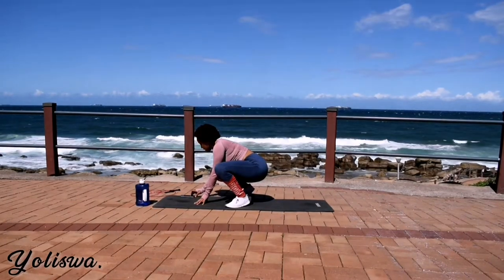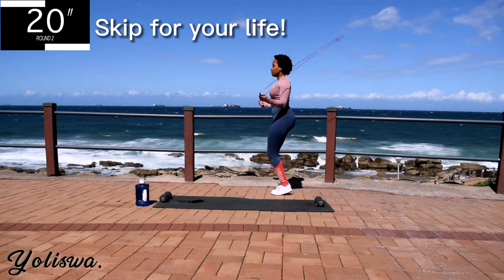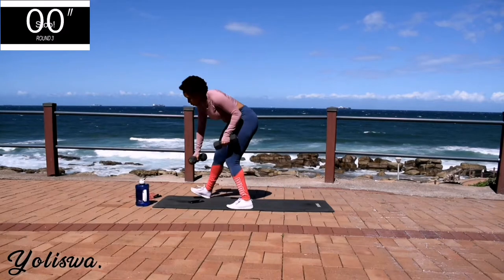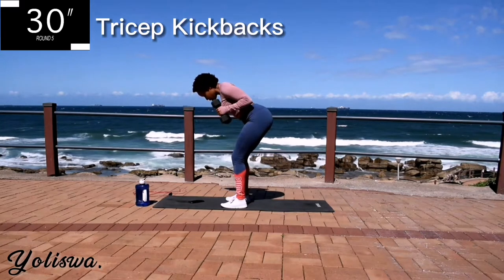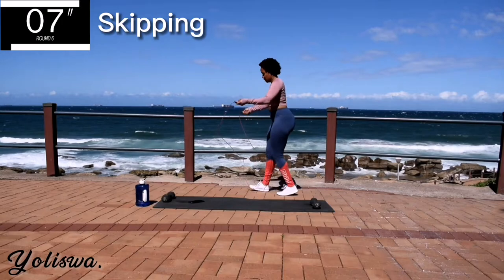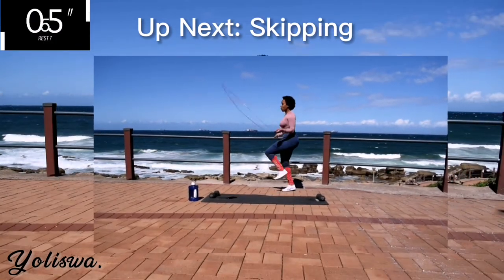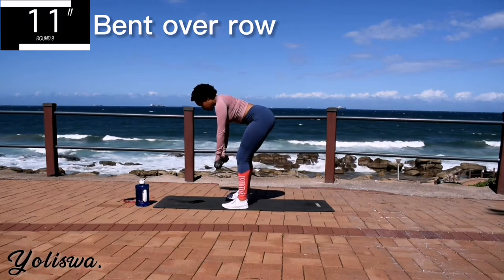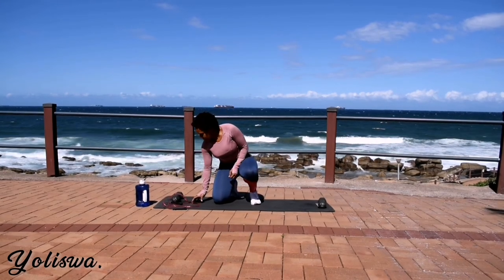SLIM ARMS WORKOUT | SAY BYE-BYE TO YOUR ARM FAT | INCLUDES SKIPPING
SLIM ARMS WORKOUT | SAY BYE-BYE TO YOUR ARM FAT

Hi guys!

This video includes skipping followed by an arm workout. You will need dumbbells for this workout. This workout will help your burn fat and tone your arms at the same time. It's the perfect workout for someone who want to lose body fat and get toned arms at the same time.

Please remember to warm-up before your workout and stretch when you're done. This will help with muscle stiffness and prevent injury.